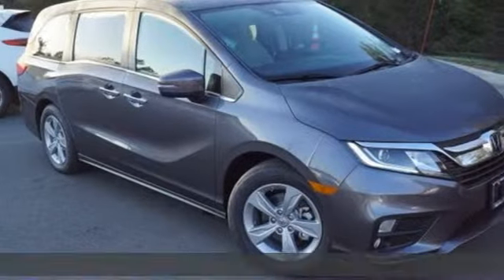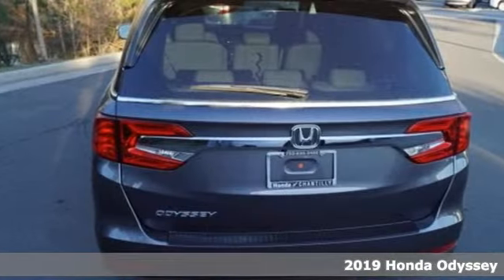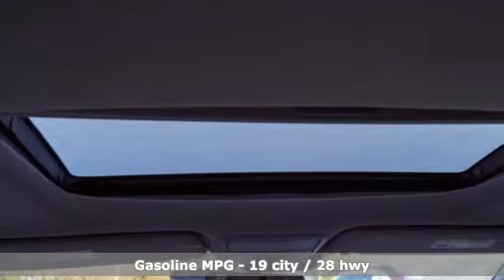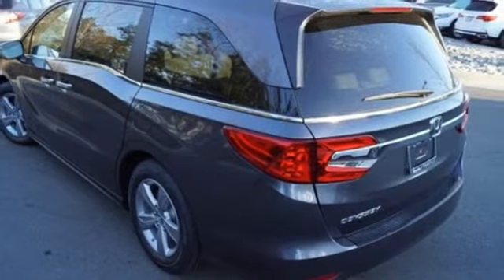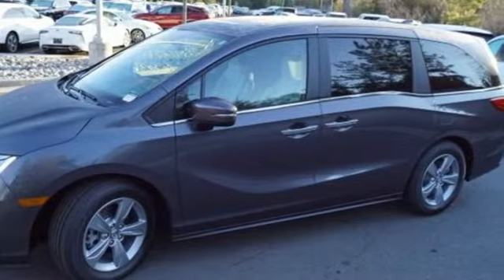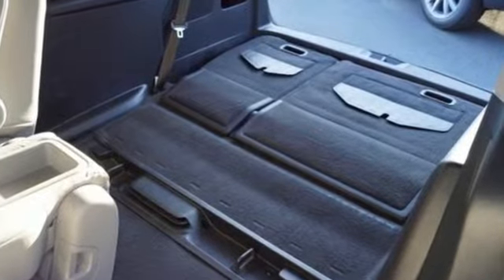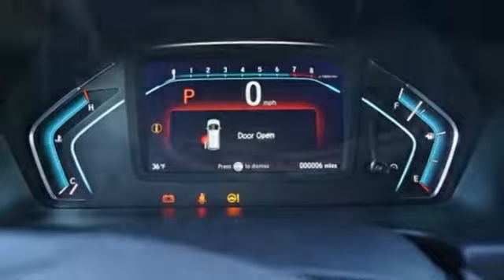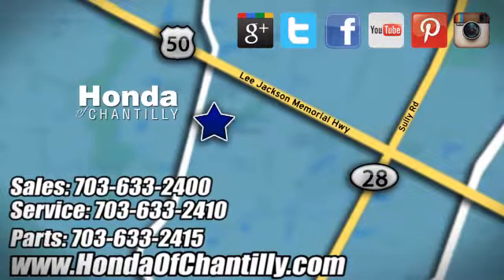New 2019 Honda Odyssey Washington DC MD Chantilly, DC HCKB091298 - SOLD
Year: 2019
Make: Honda
Model: Odyssey
Trim: EX-L
Engine: 3.5L V6 SOHC i-VTEC 24V
Transmission: 9-Speed Automatic
Color: Gray
Interior: Gray
Stock #: HCKB091298
VIN: 5FNRL6H7XKB091298
Modern Steel Metallic 2019 Honda Odyssey EX-L FWD 9-Speed Automatic 3.5L V6 SOHC i-VTEC 24VbrbrRecent Arrival! 19/28 City/Highway MPGbrbrbrAll prices exclude taxes, title, license, and dealer processing fee of $799.00. Published price subject to change without notice to correct errors or omissions or in the event of inventory fluctuations. All features not on all vehicles. Vehicles shown are for illustration purposes only. MPG is based on 2017 EPA mileage ratings. Use for comparison purposes only. Your actual mileage will vary, depending on how you drive and maintain your vehicle, driving conditions, battery pack age/condition (hybrid only), and other factors.

Address:
4175 Stonecroft Boulevard